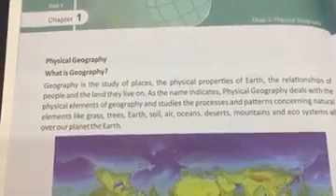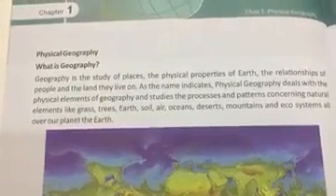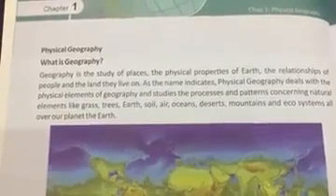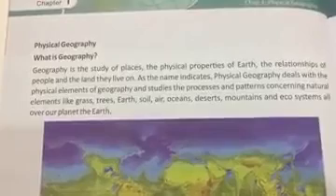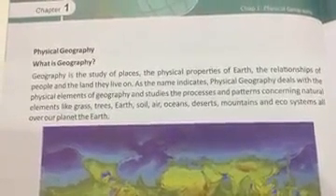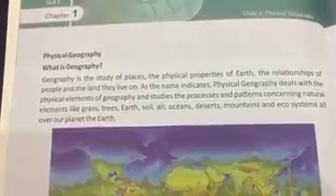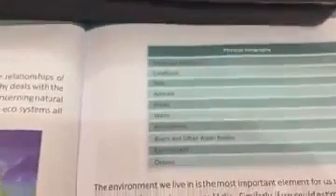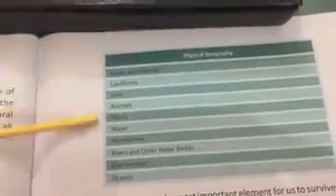Lesson # 01 || Grade 6 || Social Study